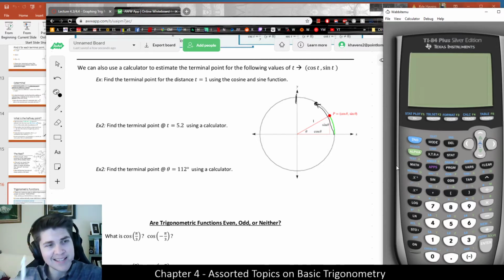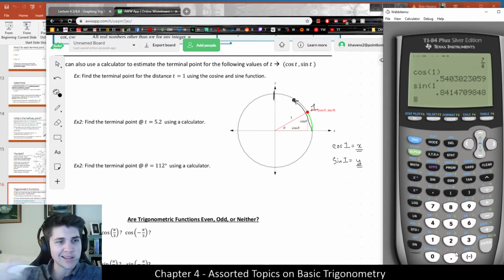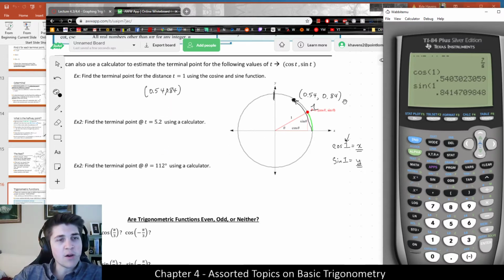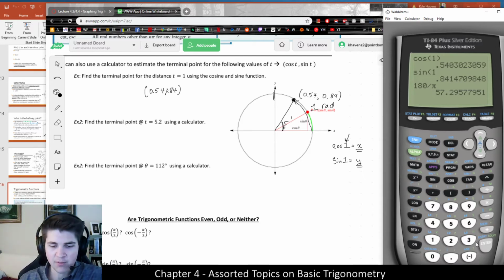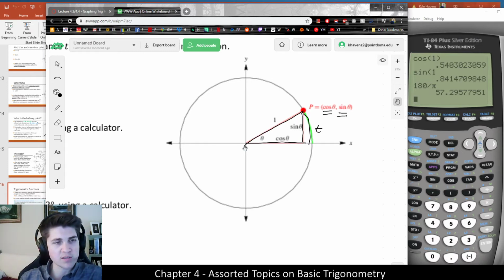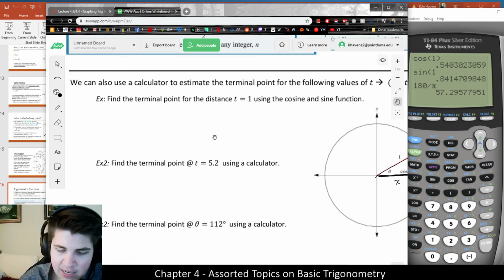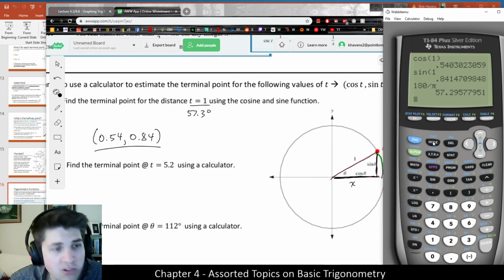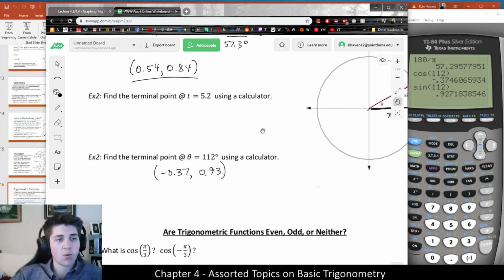[Math 1033] Finding Terminal Points by Calculator